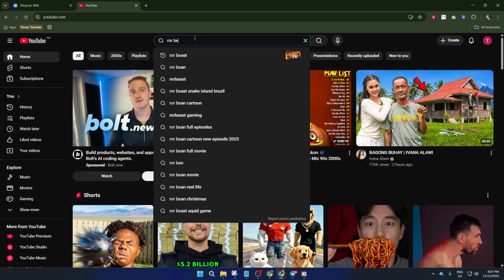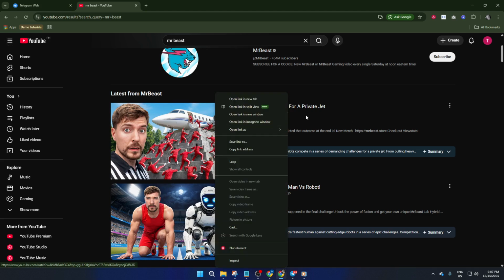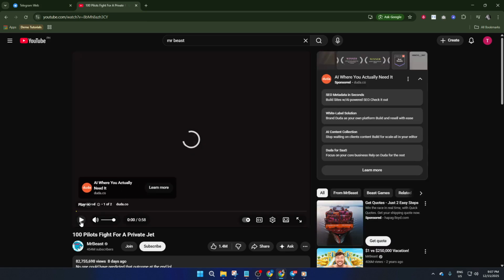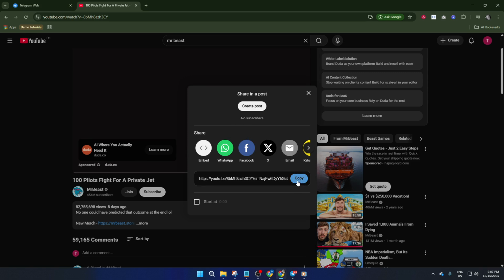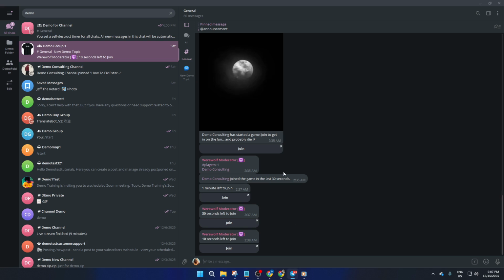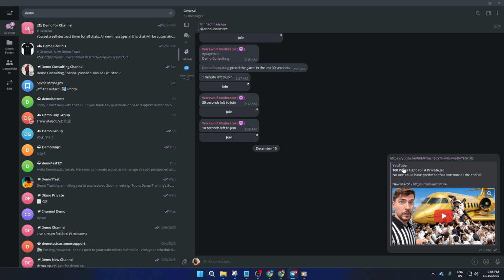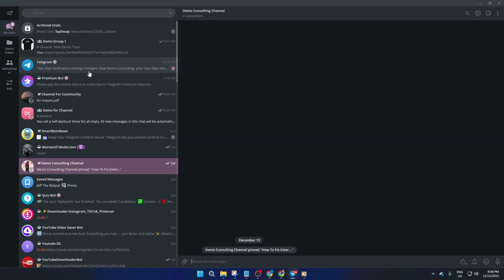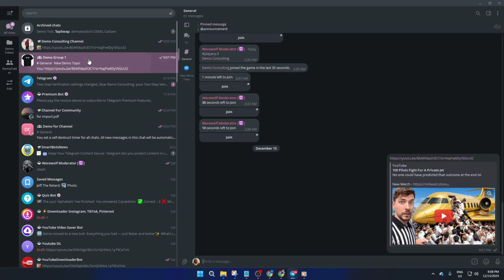How To Share Youtube Video In Telegram (Best Method)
Learn the quickest way to share your favorite YouTube content with your friends and groups on Telegram. This tutorial covers the most efficient ways to send links and ensure they preview correctly for your contacts.

In this video, you'll learn how to:
✅ Locate the share button on the YouTube app
✅ Copy the direct video URL to your clipboard
✅ Paste and send YouTube links in Telegram chats
✅ Share YouTube videos to Telegram channels
✅ Ensure video previews appear in the chat window

Sharing content between platforms has never been easier. By following these simple steps, you can bridge the gap between YouTube and Telegram to keep your community engaged and entertained with high-quality video content.